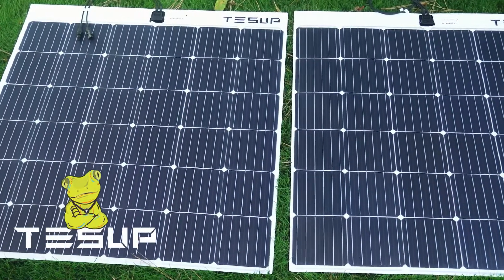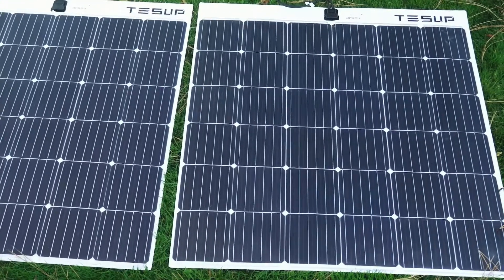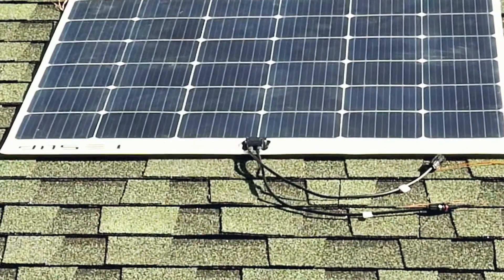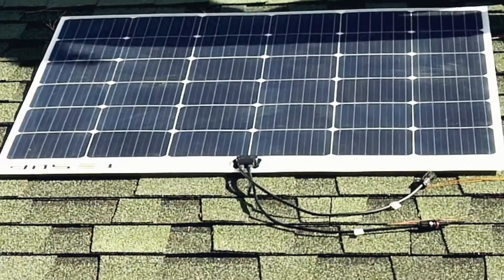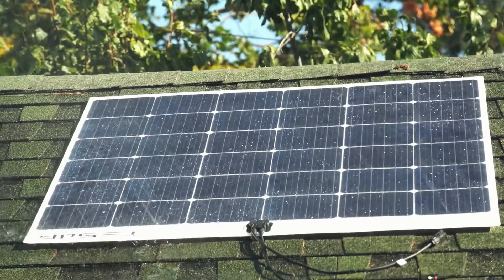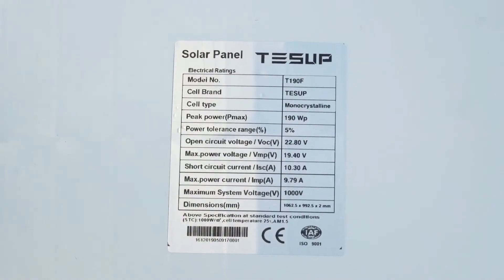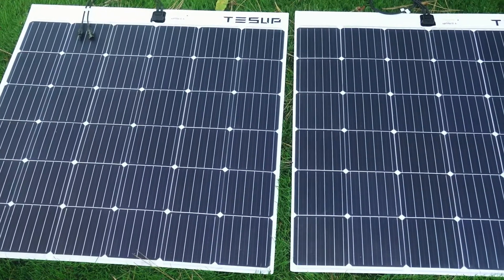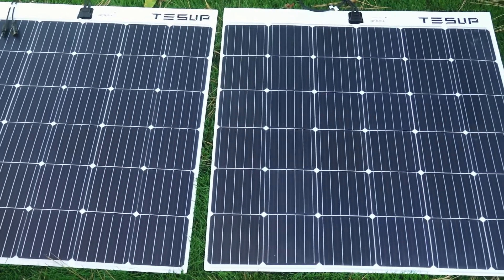TESUP Flexible Solar Panels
* Can be walked on
* Flexible, incredibly light 2 kg and thin 2 mm
* Easy installation, DST at the back
* 205 Watt  power generation per meter square
* Ranked as the best in comparison to other wind turbines

Glass-fibre reinforced plastic in front and behind the cells, soil-resistant surface. This TESUP high efficiency waterproof flexible solar panel is perfect for permanent or portable outdoor use to provide free electricity for charging batteries or inverters to power various applications. The panel is ideal for building walls, curved roofs, boats, caravans, motorhomes, RVs etc. It can easily fit the shape of any surface. It can be fitted in many ways to different applications; using self-tapping screws, glue or DST (Double-sided Tapes). High resistance to the saltwater environment with a sealed waterproof design makes this flexible solar panel perfect for boats and marine applications.

A specially textured surface which significantly reduces the light reflection and improves performance in low light and cloudy conditions.

Welcome to the official TESUP Youtube channel! This is the best place to find tutorials and information on your TESUP products as well as news and updates on what the company is up to.